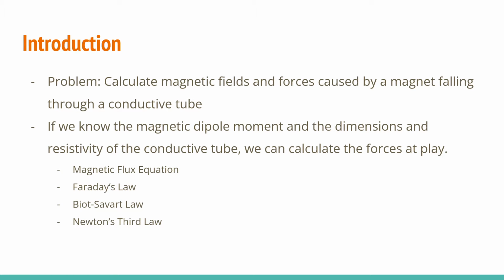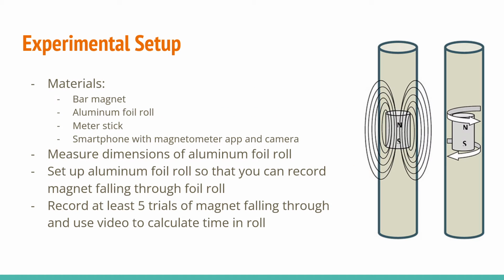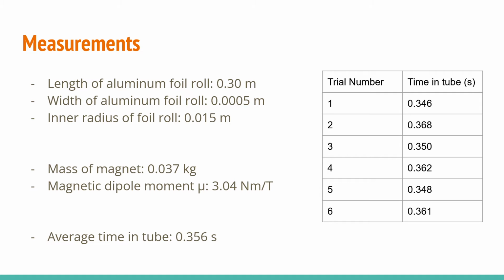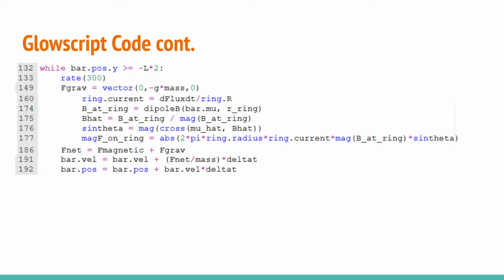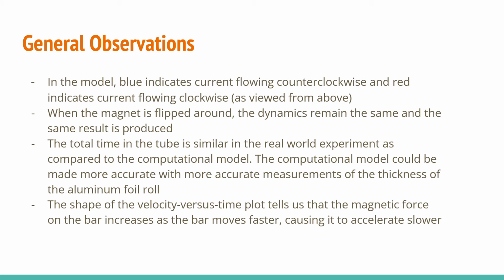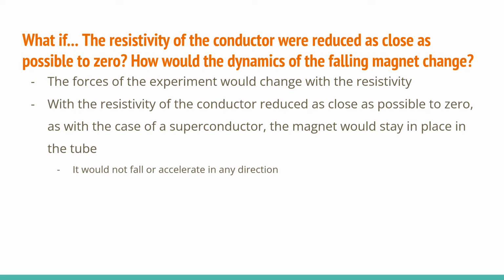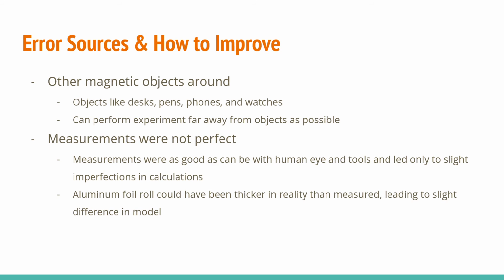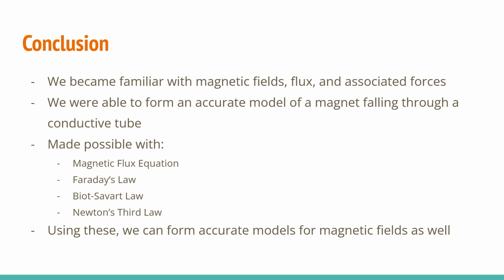Taran A. - PHYS2212 Lab 5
I apologize for any construction noise in the background